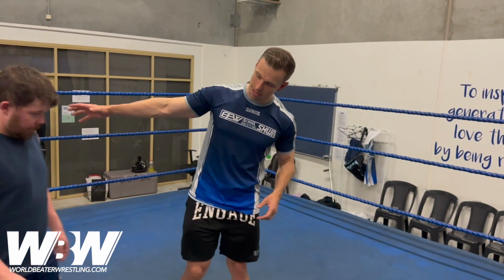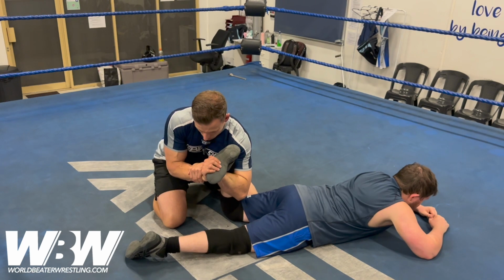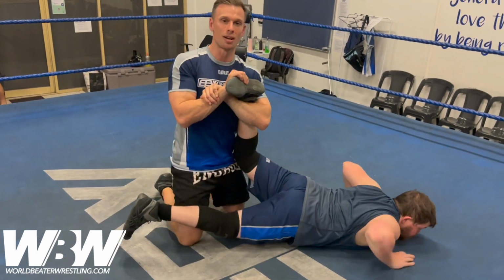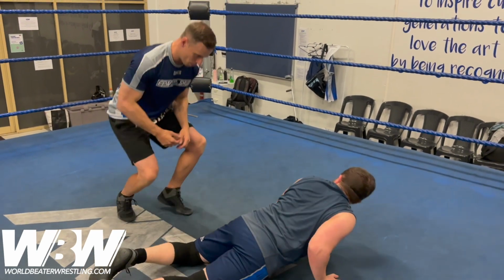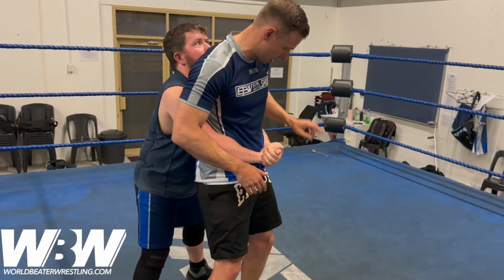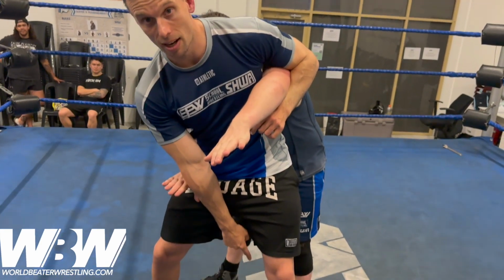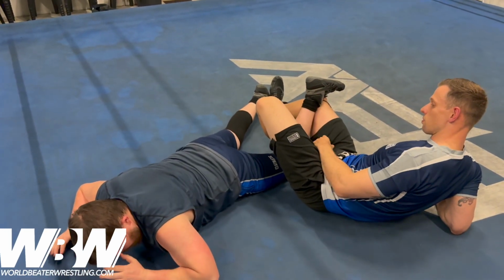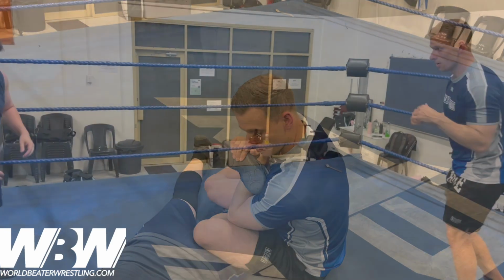Reverse Drop Toe Hold to Ankle Lock | WORLD-BEATER WRESTLING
Welcome to WorldBeaterWrestling where ‘The World-Beater’ Damian Slater takes you through some of his favourite lessons at the EPW School of Pro Wrestling in Malaga, Western Australia.
Episode 161: REVERSE DROP TOE HOLD TO ANKLE LOCK

The Ankle Lock seems to be one of the most butchered holds of the current era. I guess we don't have many Ken Shamrock or Kurt Angle fans hanging around anymore?

My goal is very simple. I want to utilise this great medium of YouTube and other social media to educate and spread the lessons that were handed down to me by some of Pro Wrestling's greats. How can you help? It could be a question or feedback or even just "Thanks dude!". This will help YouTube to spread these videos out to more people.

[Warning: These videos are intended only for trained professionals in a safe and supervised setting. Participants who attempt these techniques are liable for any potential injury that may result.]